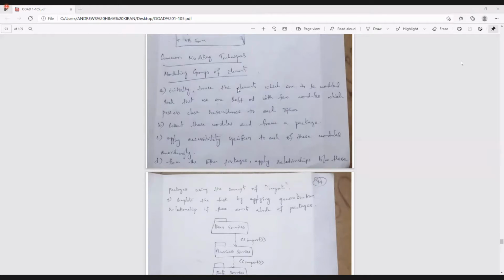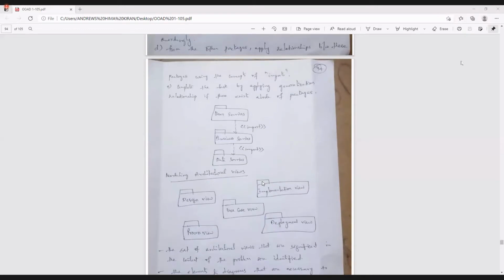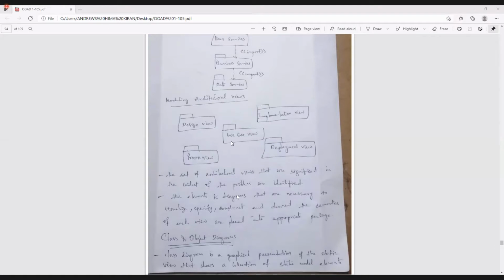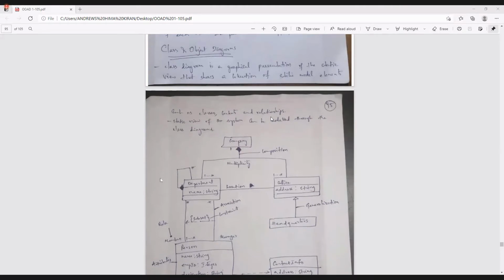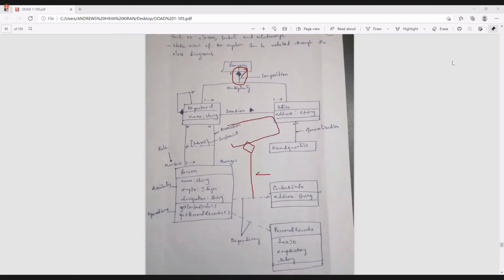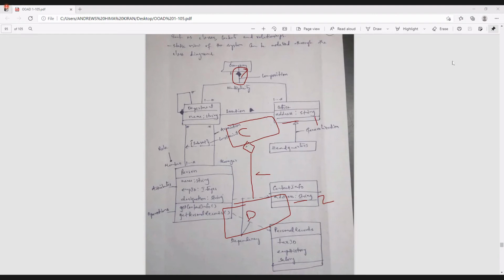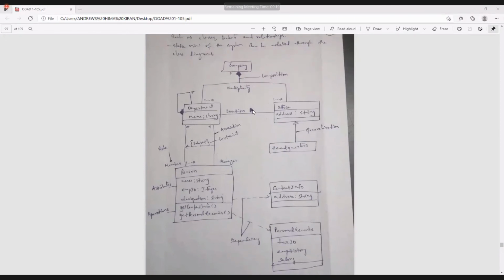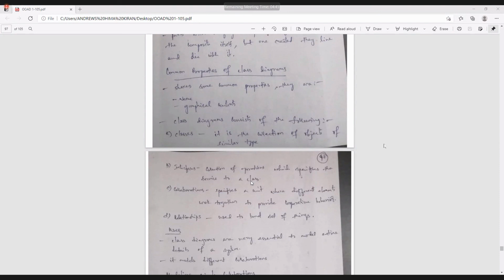OOAD Common Modeling techniques.